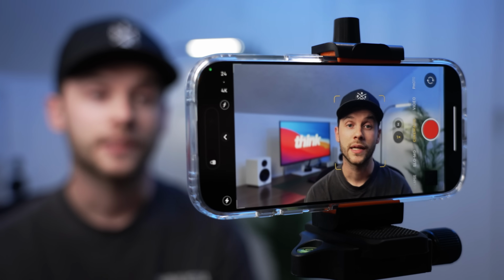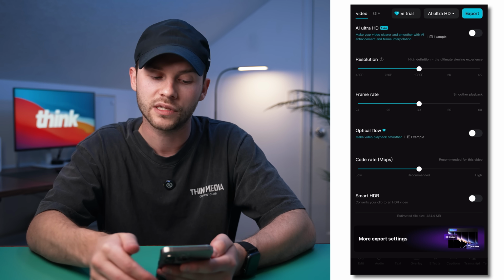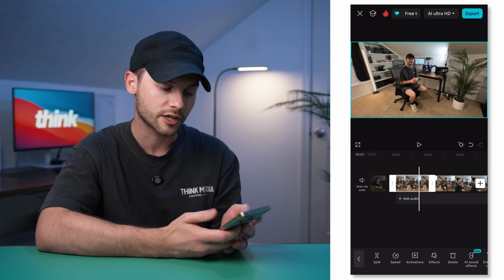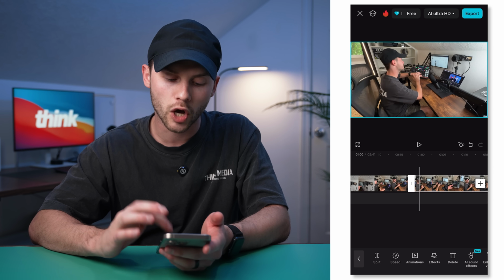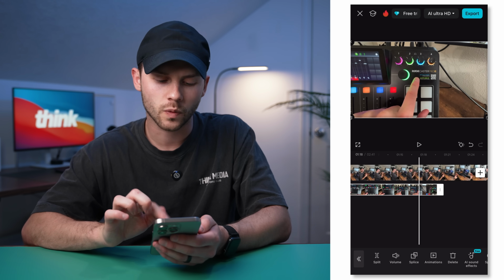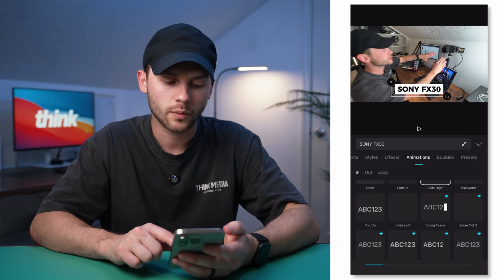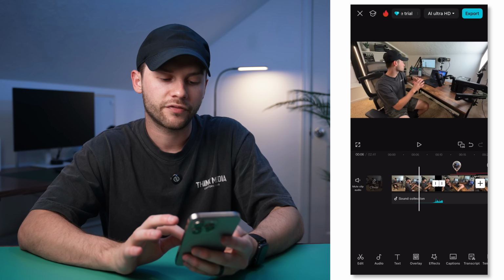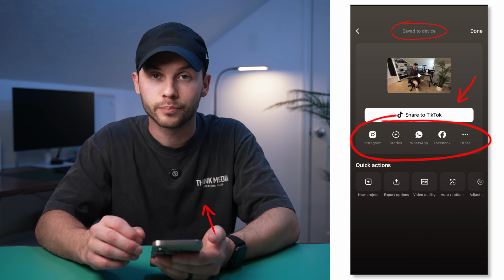How to Edit YouTube Videos on Your Phone (Step-by-Step)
Learn how to edit professional YouTube videos entirely on your phone with this complete CapCut mobile editing tutorial for beginners. ⭐️ Check out our FREE CLASS on 3 Secrets for Growing Your YouTube Channel in 2026 here!

All Products and Gear Mentioned in this video

⏰ Timecodes ⏰
0:00 - How to Edit a YouTube Video on Your Phone!
0:44 - CapCut project setup
0:58 - Importing footage to CapCut
1:41 - Choosing frame rate & resolution
2:33 - Important buttons
3:34 - Editing A-Roll in CapCut
5:47 - Adding B-Roll in CapCut
8:57 - Adding Text in CapCut
10:56 - Adding graphic overlays in CapCut
12:20 - Adding music in CapCut
13:26 - How to export a video from CapCut
14:11 - How to upload your video to YouTube

In-Depth Channel Analytics and Ideas

Unlock the power of mobile video editing! Learn how to edit YouTube videos on your phone from start to finish using the best free editing app for beginners, CapCut. This comprehensive CapCut mobile tutorial will guide you through every step of editing your first YouTube video directly on your smartphone. Discover how to edit videos on iPhone or Android, from organizing your footage and importing clips to adding professional titles, engaging B-roll, background music, and sound effects. Whether you're a new content creator or looking for the fastest way to edit YouTube videos with your phone, this CapCut editing tutorial for beginners will show you the essential tools and techniques for smartphone editing in 2026. Master splitting clips, trimming footage, optimizing for YouTube's aspect ratio, and exporting high-quality 4K videos. Stop struggling with complex software and learn the easiest way to create professional-looking YouTube videos all from the palm of your hand!